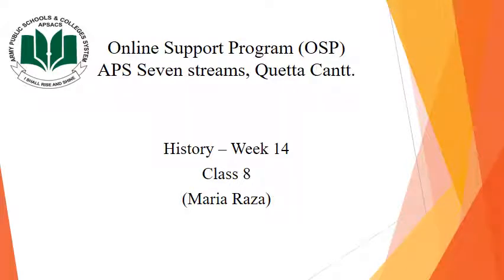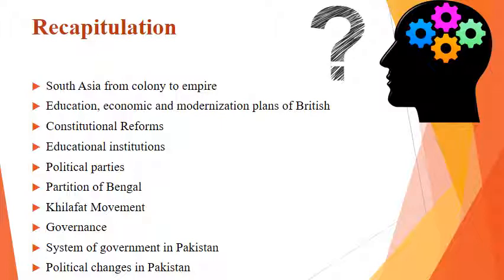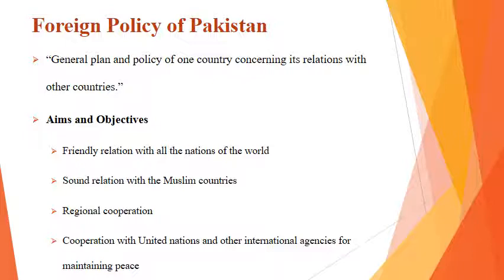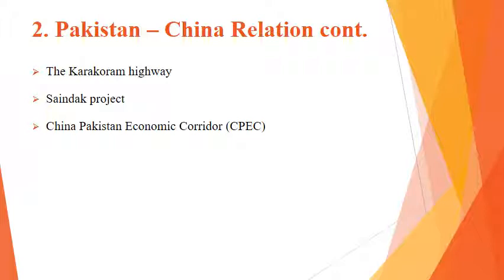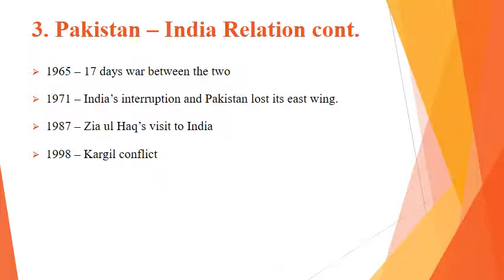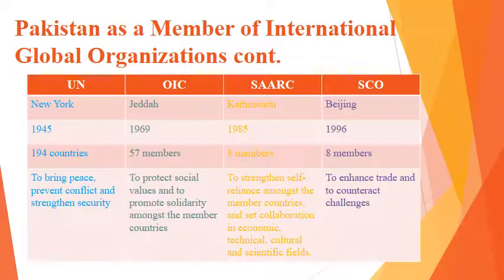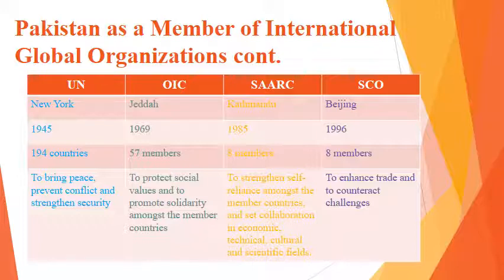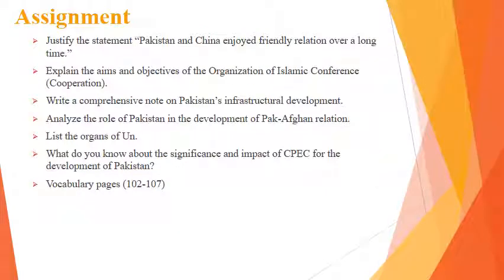APSACS Class 8 History Lecture # 10